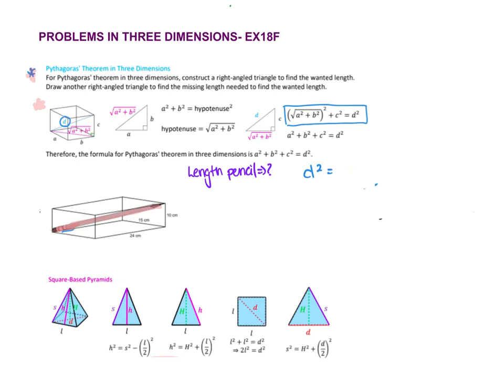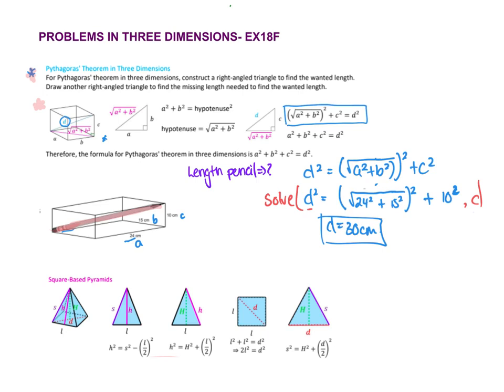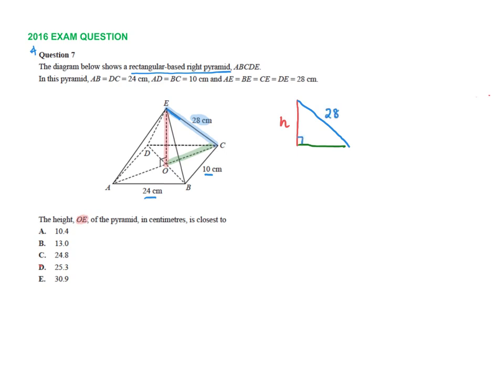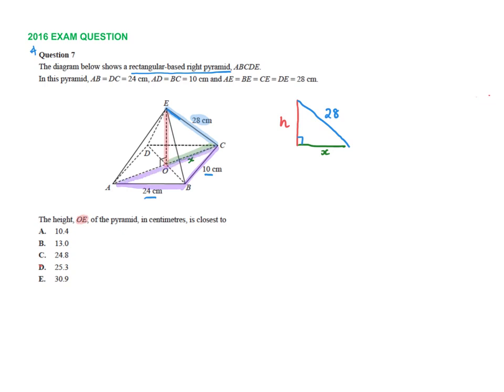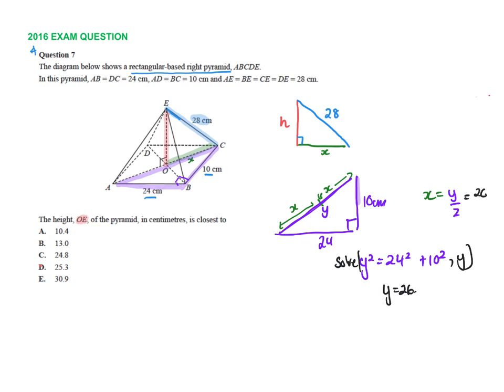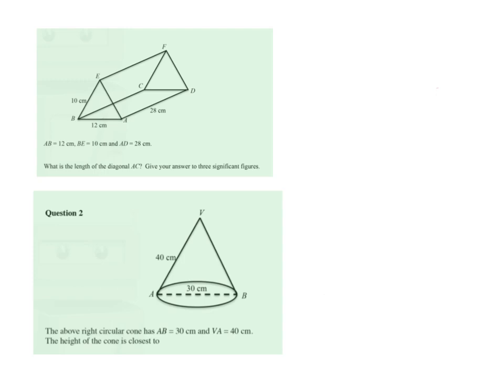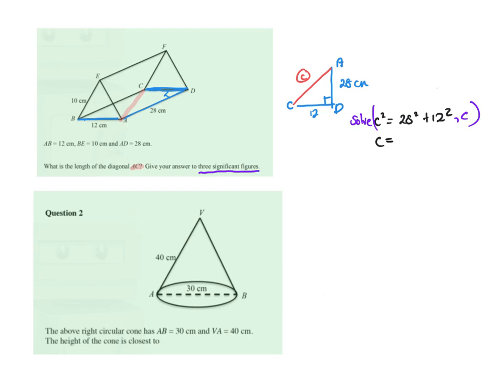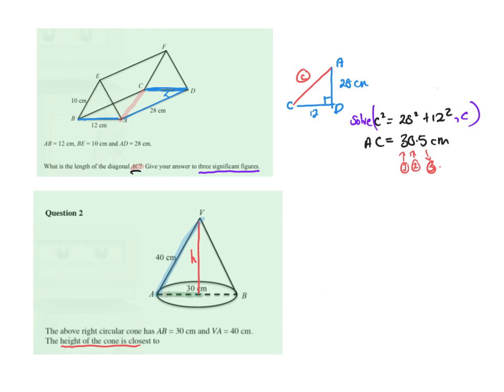12FUR G&M Ex18F 3D Trig problems